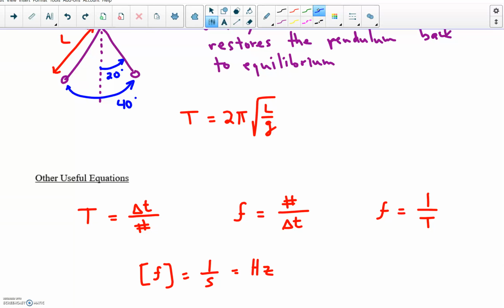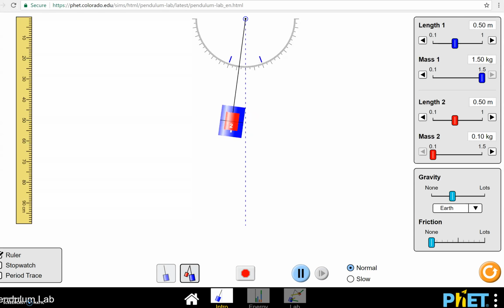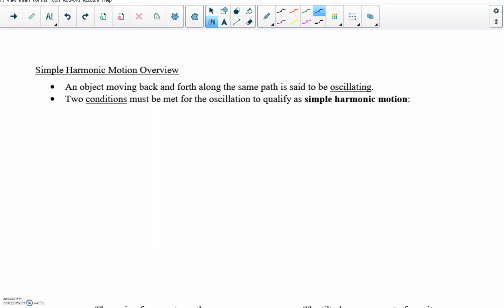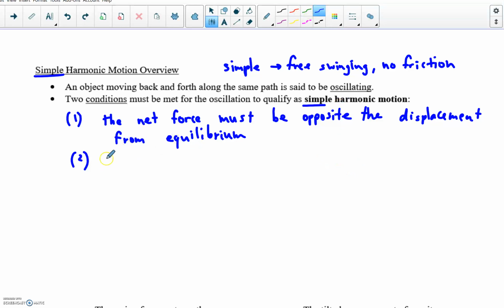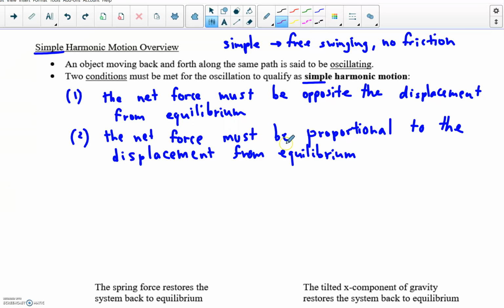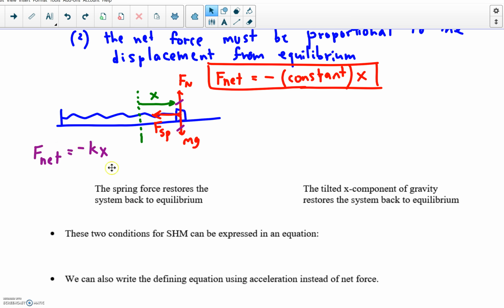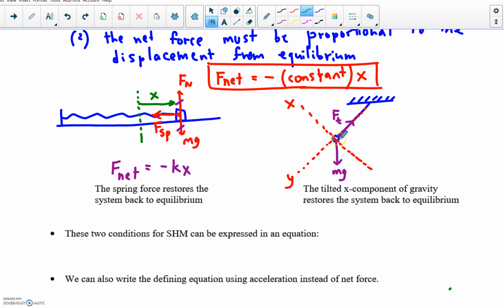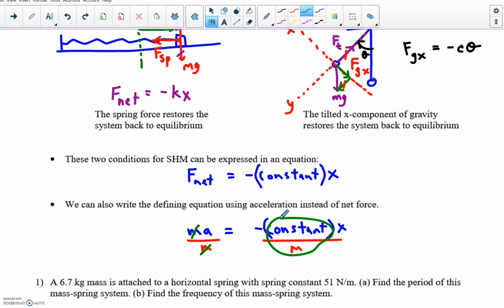Simple Harmonic Motion Intro